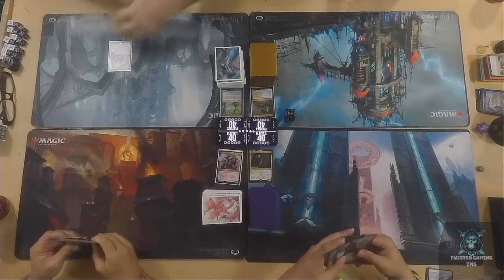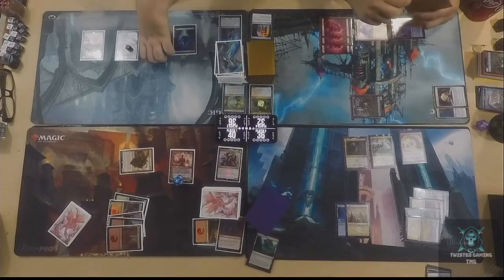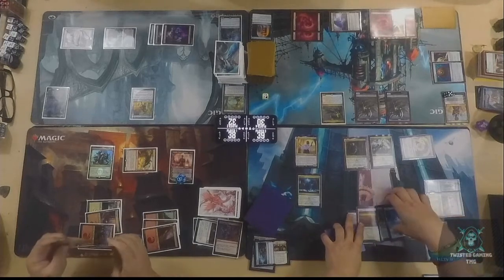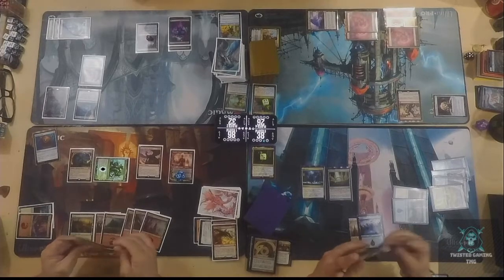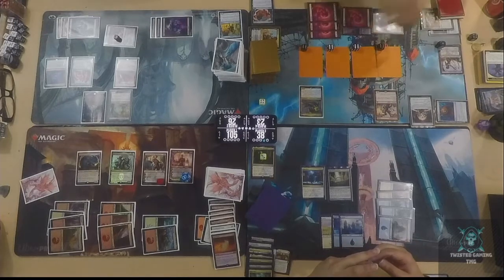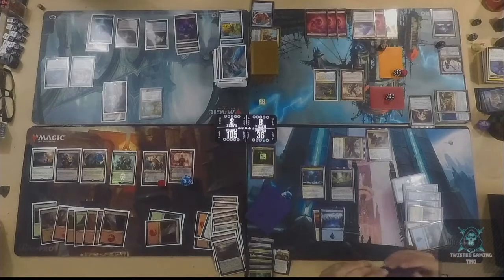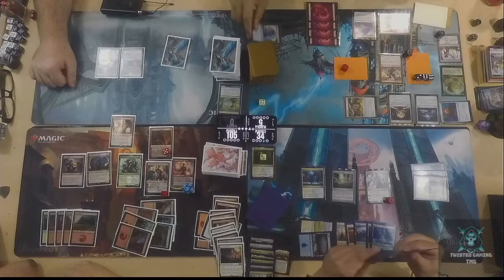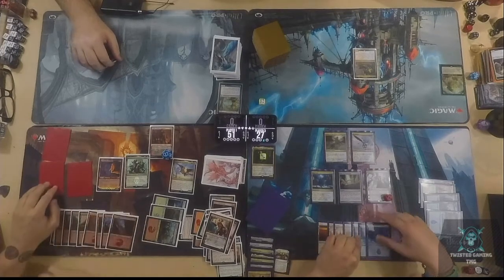EDH GUILD DECK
Welcome one and all in this video we build decks baced on a guild that we picked from the end of our last video...

BOROS deck list

AZORIUS deck list

IZZET deck list

DIMIR deck list